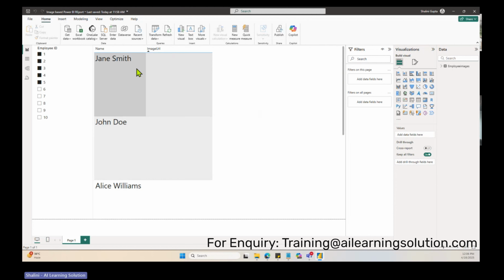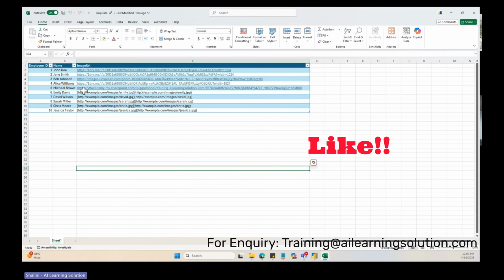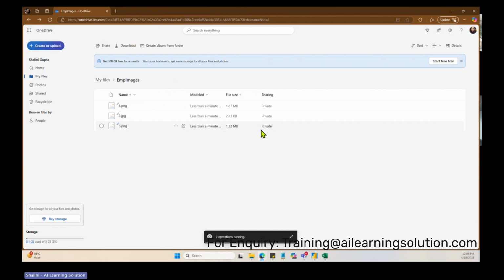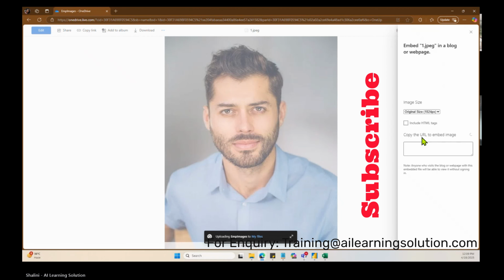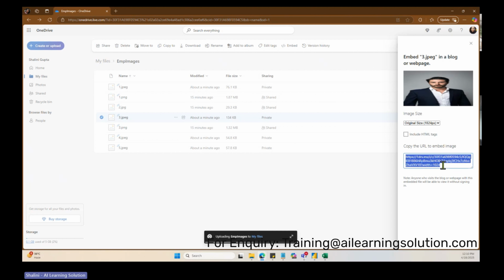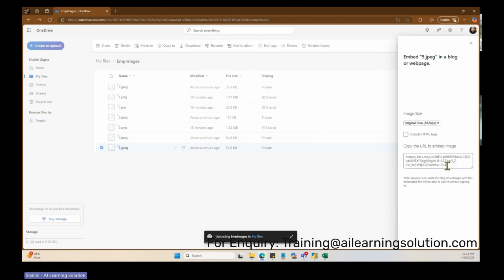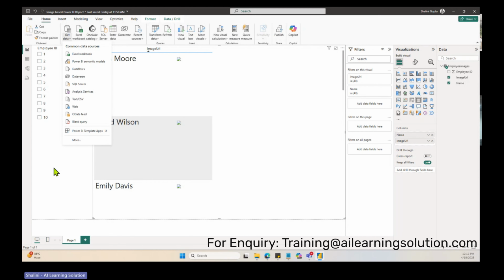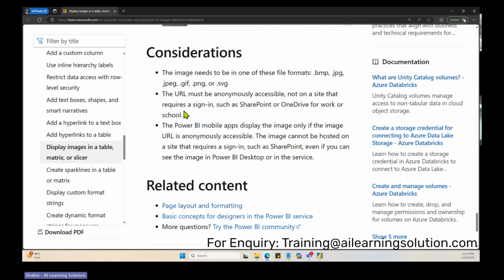Images in Power BI Dynamically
Learn how to display images in your Power BI reports with this step-by-step tutorial. In this video, we demonstrate how to create a report that includes employee IDs, names, and their respective images. We cover the process of preparing sample data, uploading images to a public platform or personal OneDrive, and configuring Power BI to display these images correctly. This tutorial ensures that your images are accessible without requiring sign-in permissions, making your reports more dynamic and informative. Perfect for Power BI users looking to enhance their reporting capabilities with visual elements.